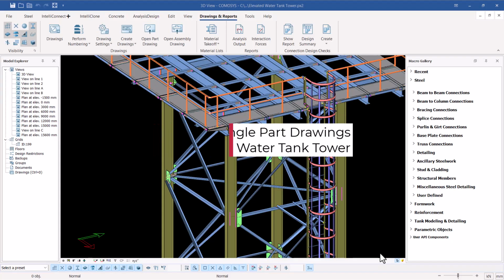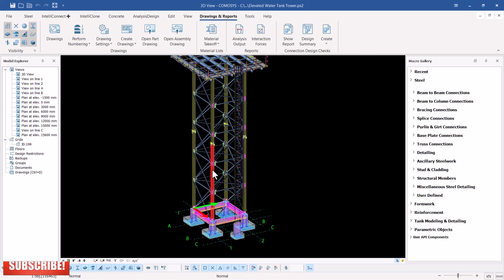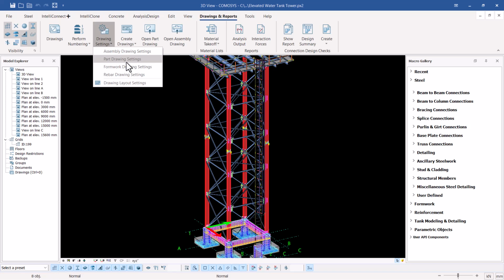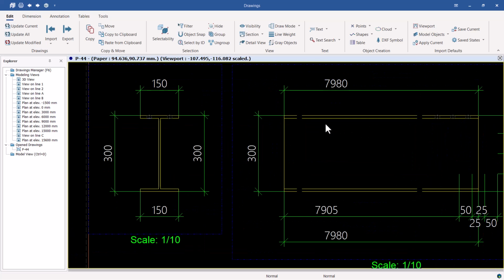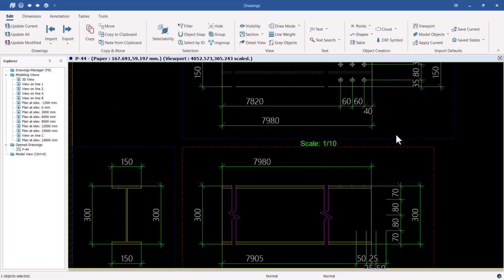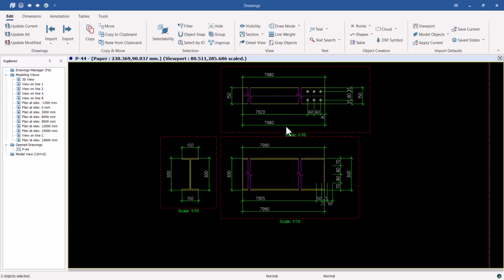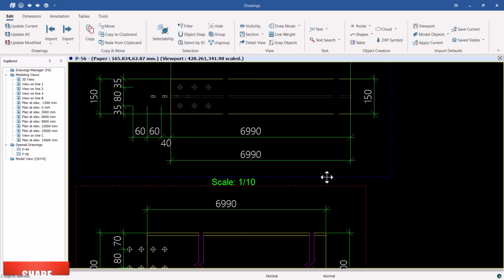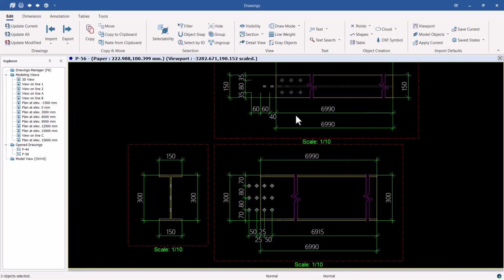Creating General Arrangement Drawings for Elevated Water Tank Tower Detailing _ Part 2 | COMOSYS